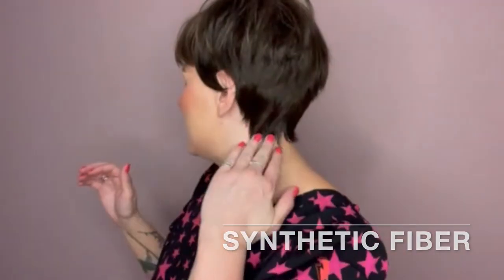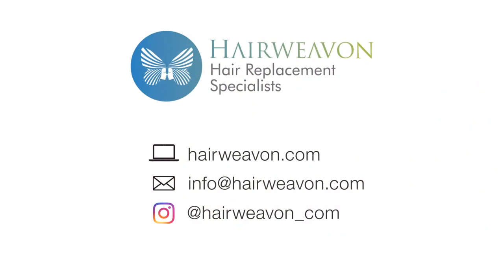Disc Wig in colour Coffee Brown Lighted | Synthetic Wig (Mono Part)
Disc Wig by Ellen Wille Hair Power Collection.
a short modern wig with long fringe for a trendy look.
Synthetic wig
Base includes a Monofilament parting.